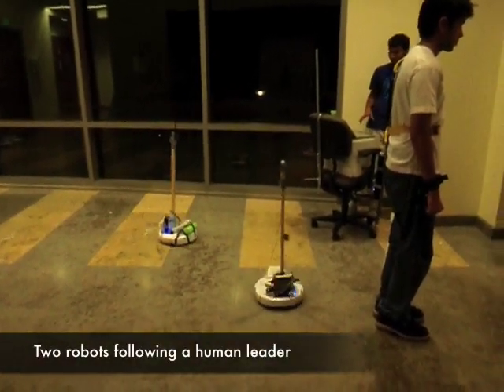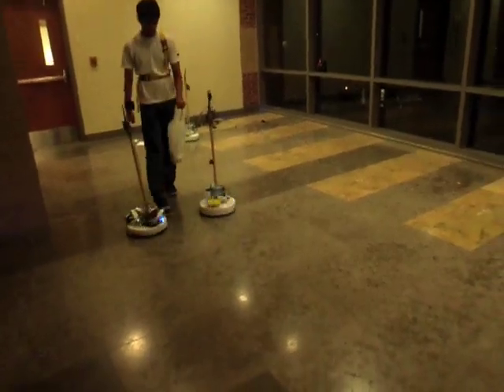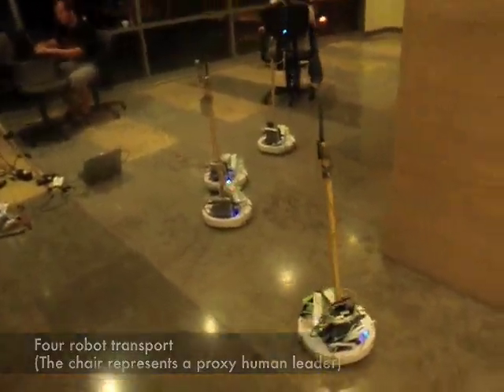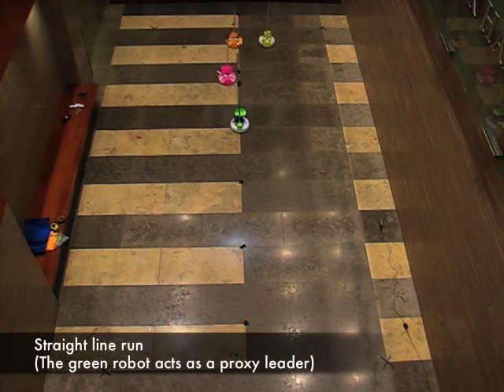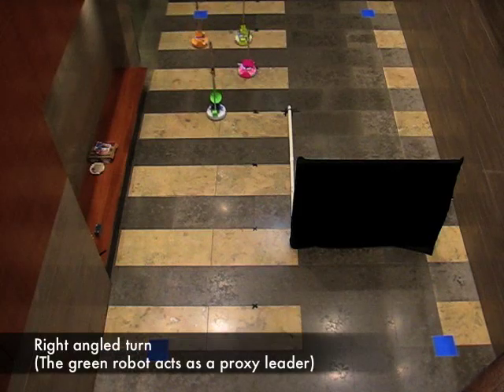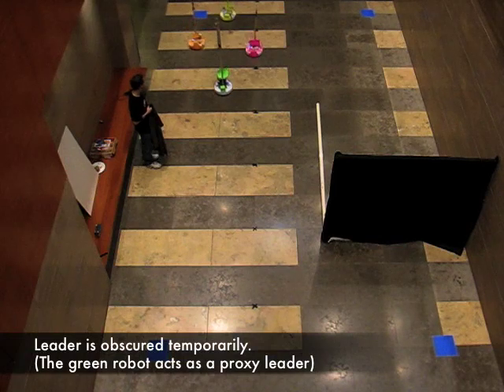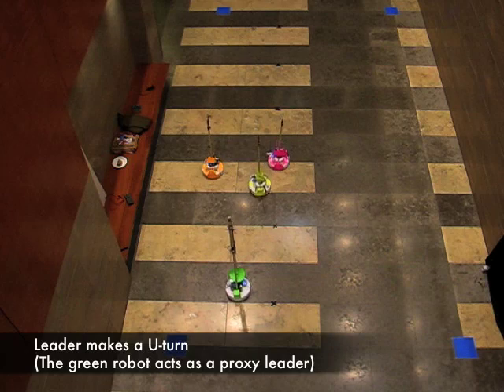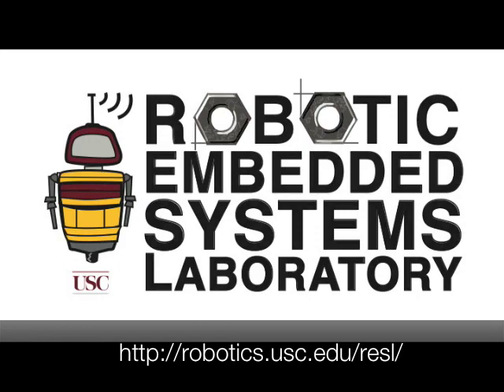Collective Transport of Robots: Coherent, Minimalist Multi-Robot Leader Following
Video made to accompany a submission to IROS 2009 conference. Create robots were fitted with Wii remotes and made to follow a person wearing some Infrared LED harness. The robots are unable to sense each other, but are able to communicate.

Megha Gupta, Jnaneshwar Das, Marcos A. Vieira, Hordur K. Heidarsson, Harshvardhan Vathsangam and Gaurav S. Sukhatme. "Collective Transport of Robots: Emergent Flocking from Minimalist Multi-robot Leader-following".
In IEEE/RSJ International Conference on Intelligent Robots and Systems (IROS), 2009.